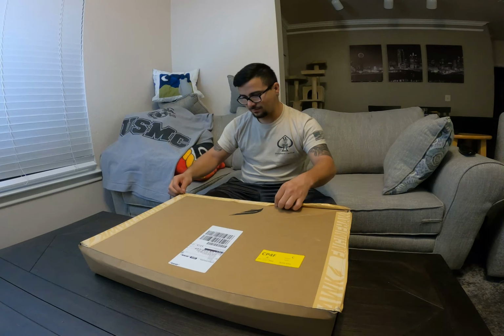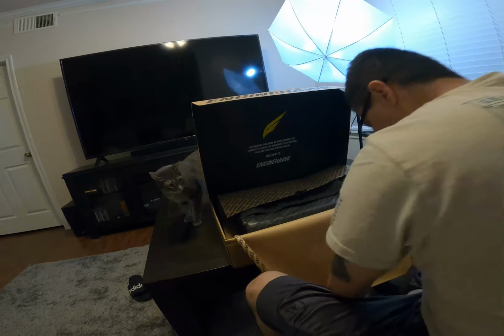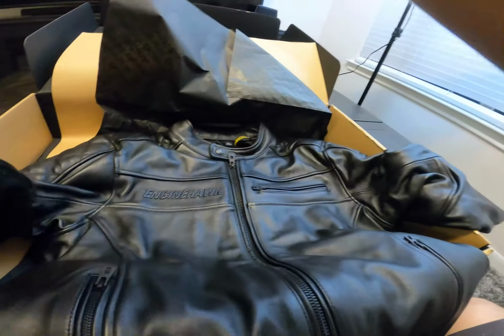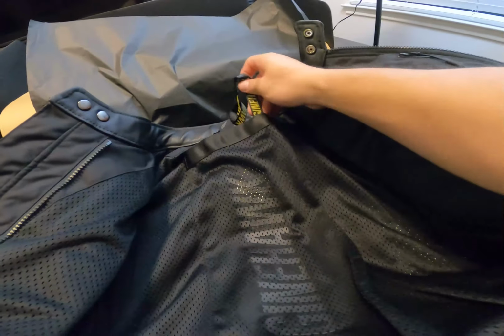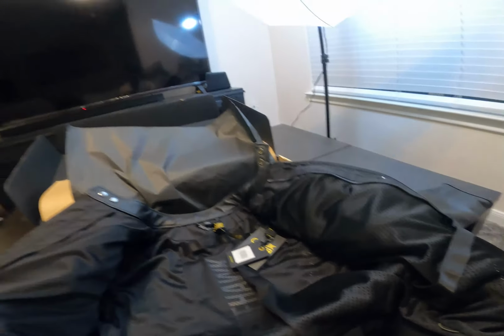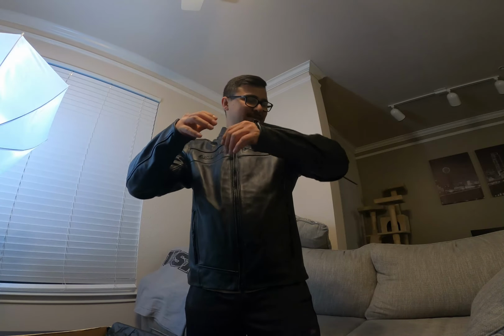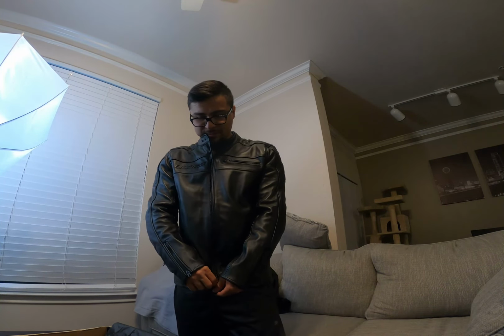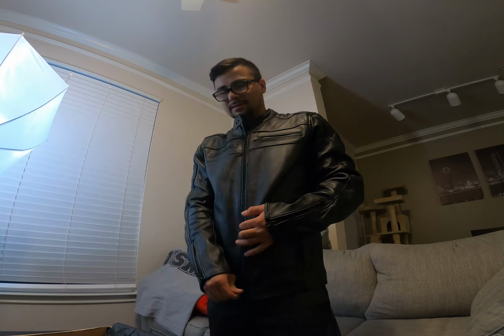ENGINEHAWK .50 CAL jacket unboxing and full review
I post every Friday and Sunday.

Song:
Painting greys - emmit fenn
Down - Marian hill